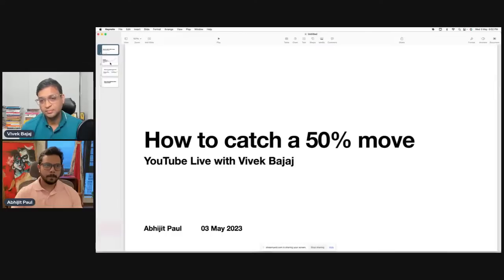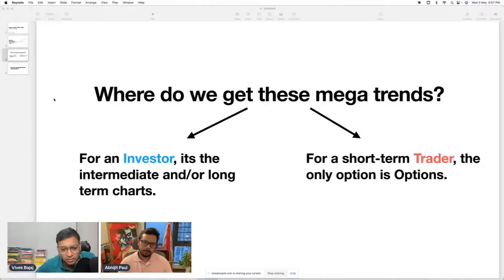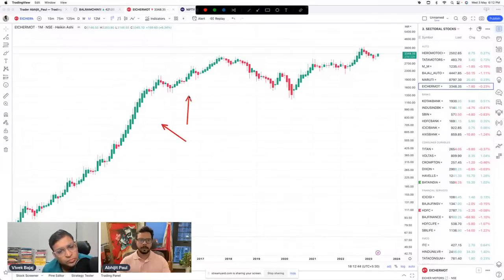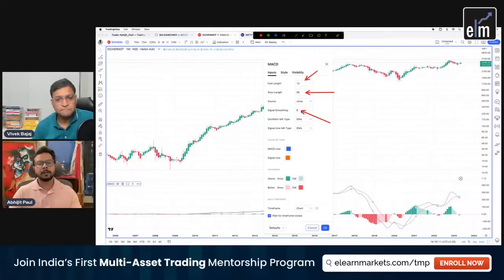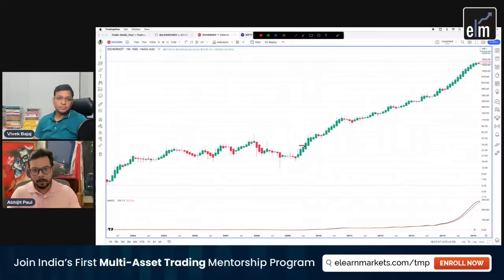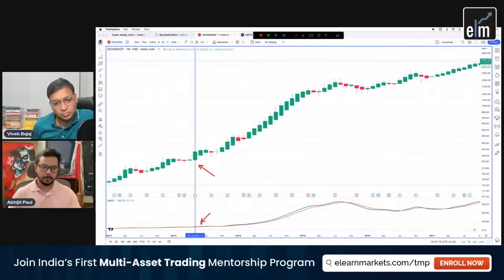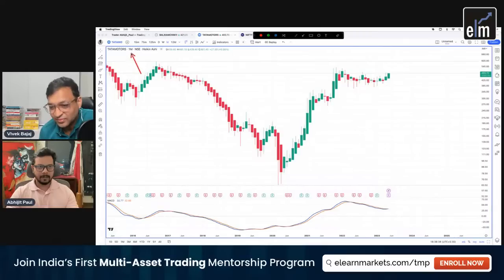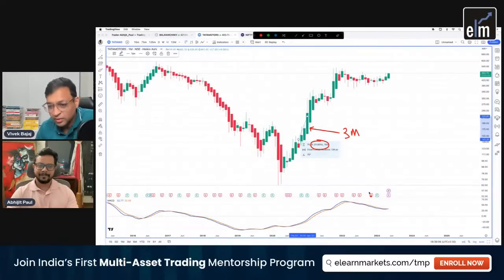How to catch 50% moves in Stocks ??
Finding stocks with 50% potential moves is challenging but achievable. Join us to learn methods for identifying such stocks and riding the price movements to gain significant profits.

Know the speaker -
Abhijit Paul - He has over 18 years of experience in the Indian Financial markets and played pivotal roles during his stay in Mumbai in institutions like ICICI Securities and BRICS Securities, and he was also a regular face on many business channels. Currently, he is a SEBI Registered Research Analyst.

Vivek Bajaj co-founded Kredent Infoedge, an enterprise involved in simplifying finance for everyone. He has over 15 years of experience in the financial market. He is a chartered accountant and company secretary and has an MBA from IIM Indore. He began his career as an analyst and created one of the largest derivatives trading desks in eastern India with over 150 traders and one of Mumbai's top algo trading desks. He is passionate about data, technology, and education. For the last six years, he has empowered people with the proper learning and analytics in finance through his online ventures elearnmarkets.com and StockEdge.